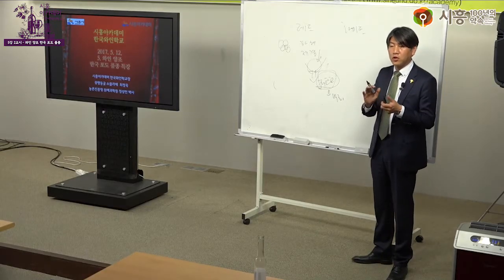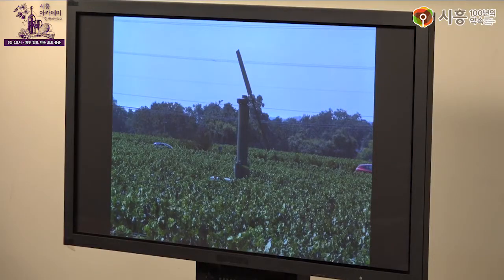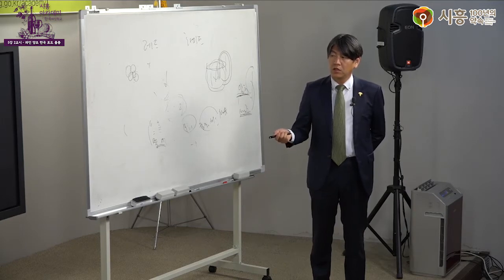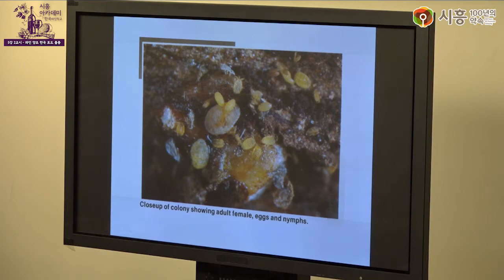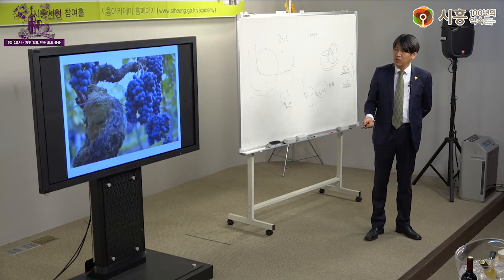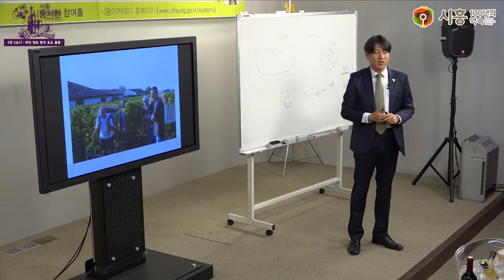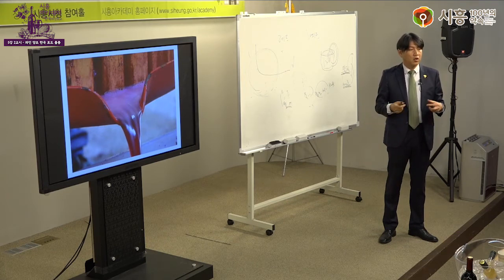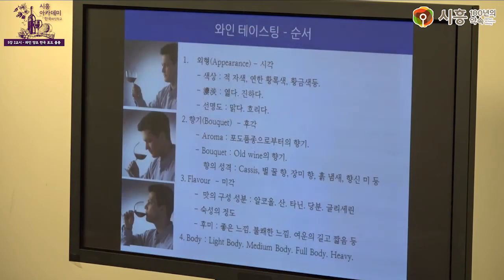[시흥아카데미] 한국와인학교 5강2교시 「와인 양조 한국 포도 품종」 - 최정욱(광명동굴 와인 소믈리에)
[시흥아카데미] 한국와인학교 5강 2교시 「와인 양조 한국 포도 품종」 - 최정욱(광명동굴 와인 소믈리에)

강의명 : 한국와인학교 5강 2교시

내 용 : 와인 양조 한국 포도 품종

강 사 : 최정욱 / 광명동굴 와인 소믈리에

촬영일시 : 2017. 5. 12 (금)

[시흥아카데미] 한국와인학교

■ 총 장 : 김윤식 / 시흥시장

■ 학교장 : 최정욱 / 광명동굴 와인 소믈리에

■ 촬영 : 박현후

■ 편집 : 박현후

■ 제작 : 시흥시